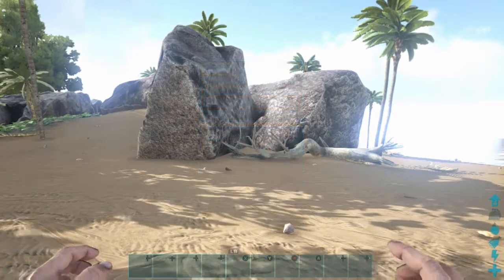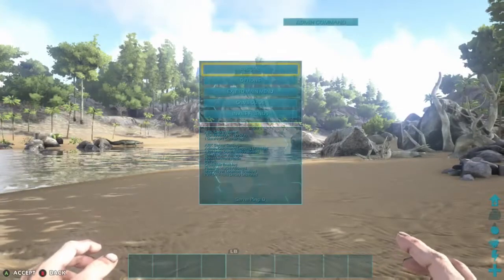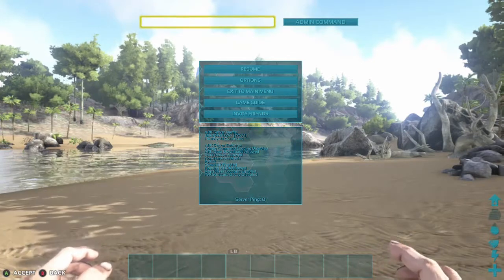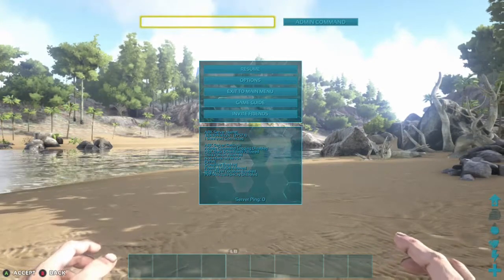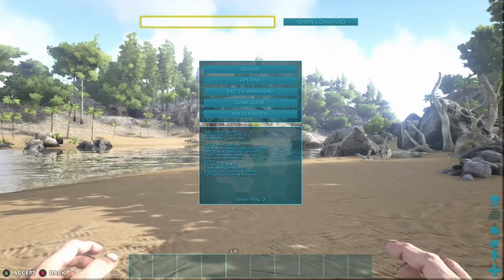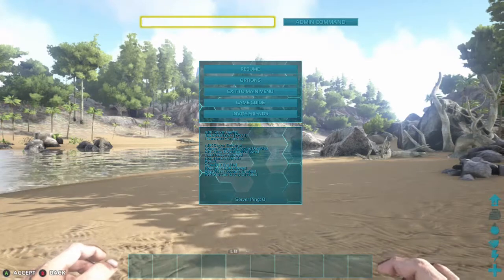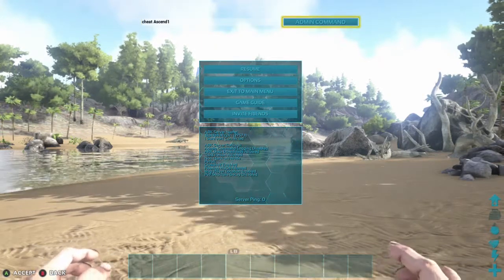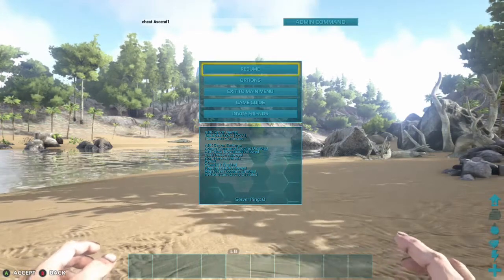How to do Admin Commands after Update! Ark Survival Evolved!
Quick and Easy Tutorial on how to do admin commands in ark survival evolved after recent update.